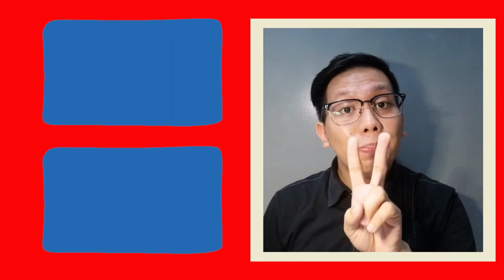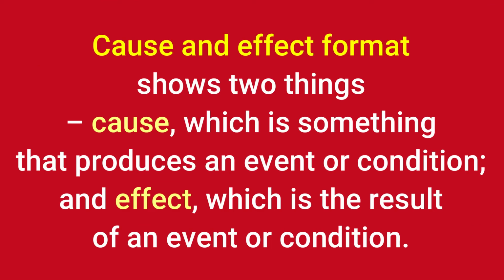Grade 9 | Lesson 2 - Thesis Statement | Teacher Adam Concepcion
Express your stand through your thesis statement!